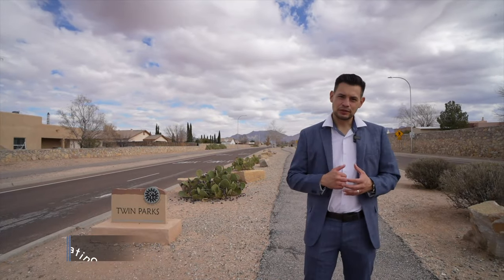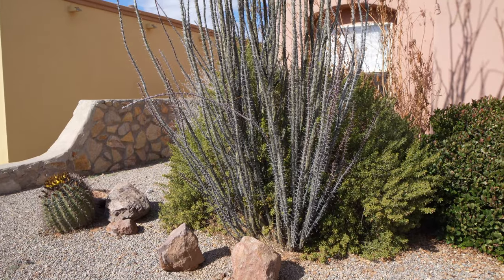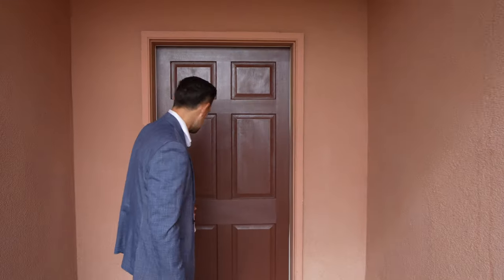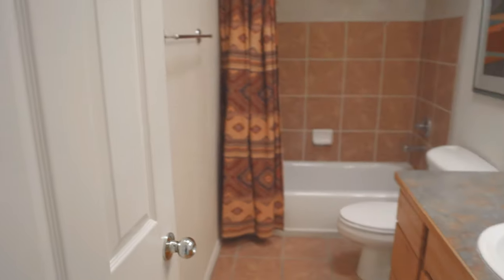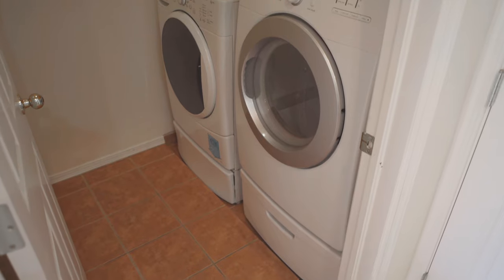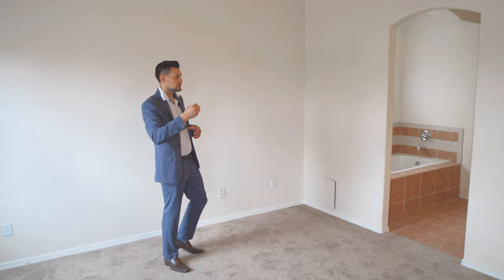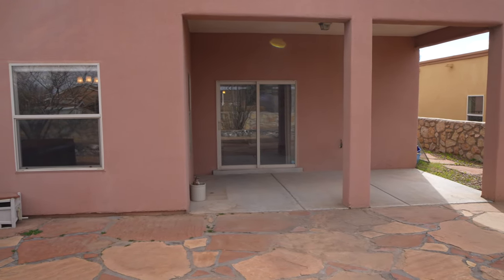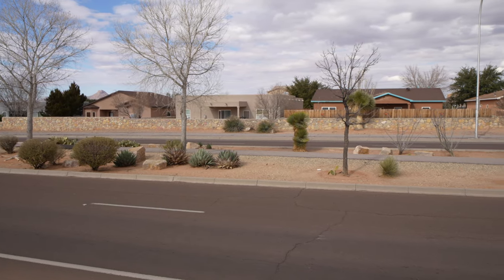DESERT STYLE Home with a Walking Trail in Las Cruces | 3 Bedrooms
How We Get $100,000 Without Income Or Collateral In 7 Days!

Tour this one of kind home for $315,000 here in Las Cruces.

So you’ve decided to move to Las Cruces? It’s time to call the professionals. Let the Patino Brothers help you find or build the perfect home.

Our comprehensive services encompass assisting you in the purchase of a new move-in ready home, guiding you through the process of building a home, facilitating the acquisition of a pre-owned property, helping you build a custom home, or managing the sale of your current residence.

Real estate is our full-time commitment, and our efficiency is a hallmark of our service.
To gain insight into the experiences of our satisfied clients, we encourage you to peruse our Google reviews. Simply search for "Manny Patino" or "Gilbert Patino on Google.

We appreciate your consideration and eagerly anticipate the opportunity to assist you with your real estate needs. Thank you for your trust and interest.

NewHomes101

100 Apache Brave St.

Rio Grande
Organ Mountains
Organ Mountain